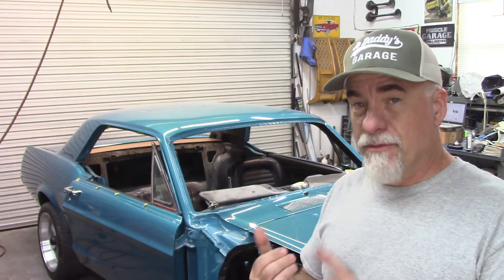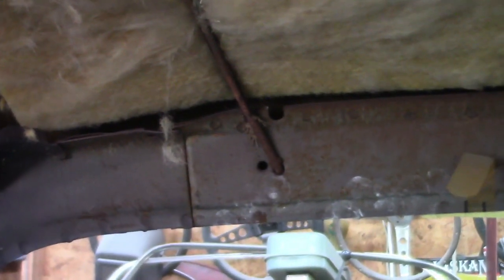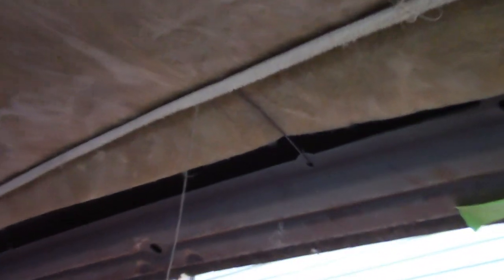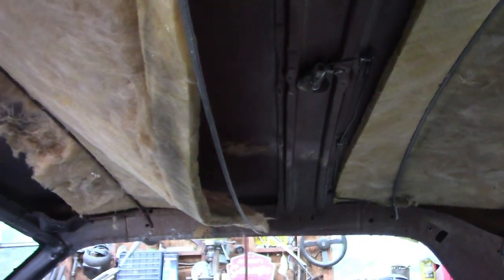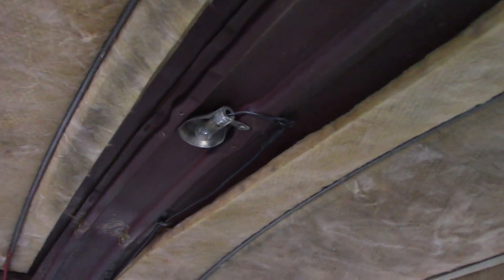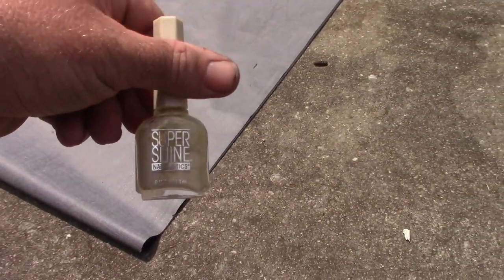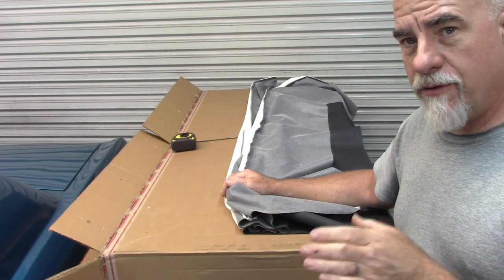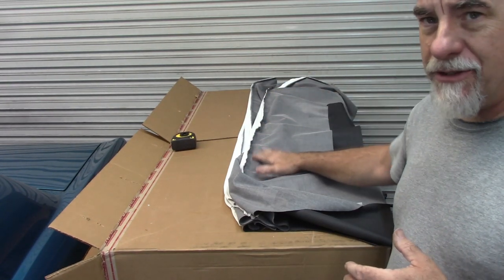Mustang headliner install. Part 1. Jade part 79.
In this video, I go over some of the critical points of installing a headliner in a classic mustang. This is part one. I realized the video may have been an hour long if I did it all at once.